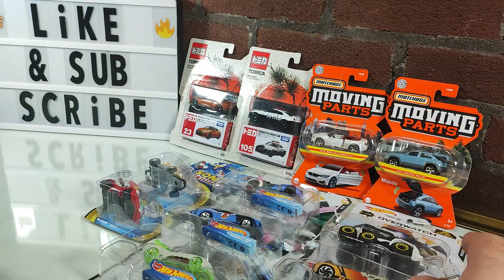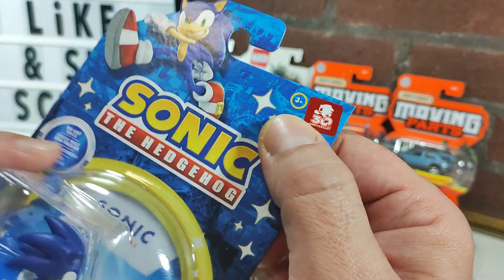Mail Call #3 Trade Table Leftovers. Matchbox Collectors, moving parts. Hot Wheels Overwatch. Tomica